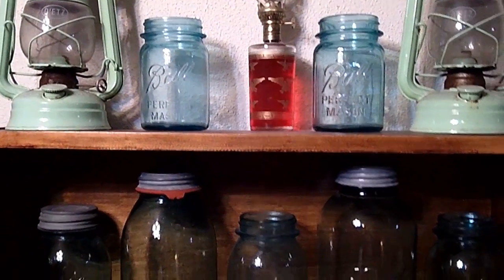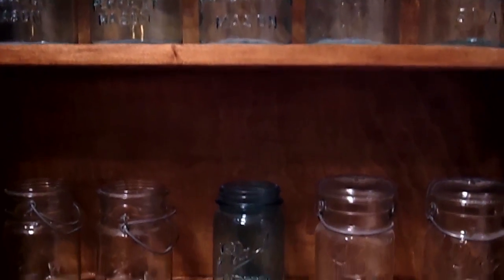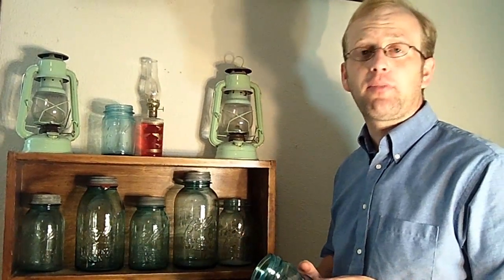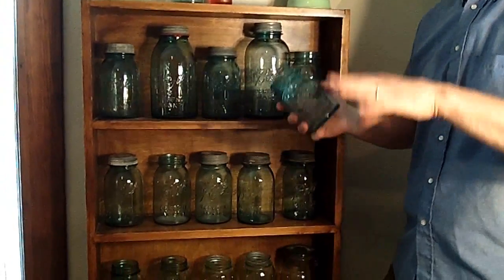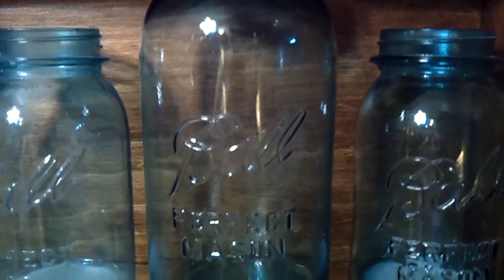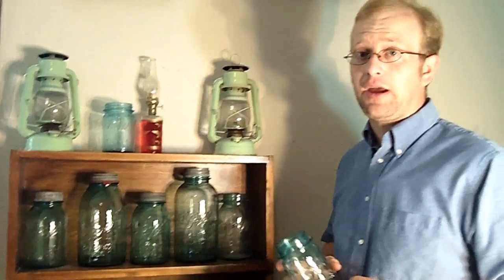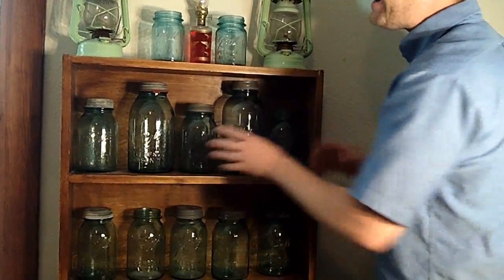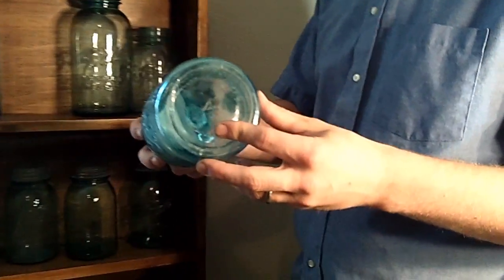Blue Canning Jars - The Wisconsin Vegetable Gardener Straight To The Point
The Wisconsin Vegetable Gardener Straight To The Point a new short series giving great information to help everyone to be better in the garden and home

Joey tells some of the history of the famous Blue canning jars.